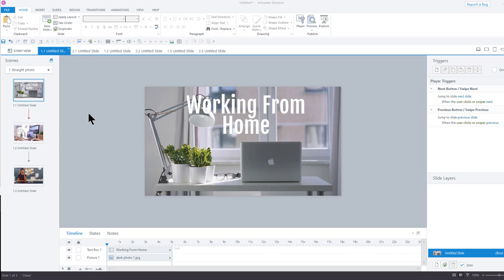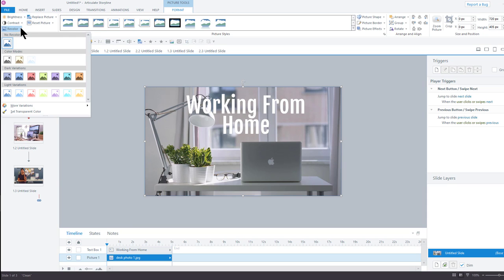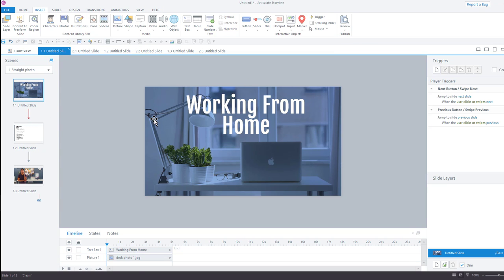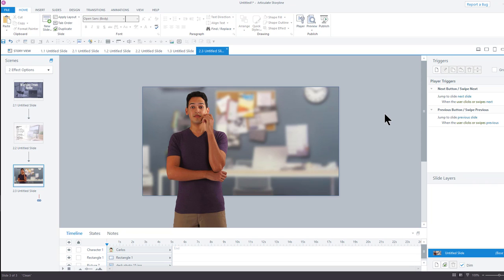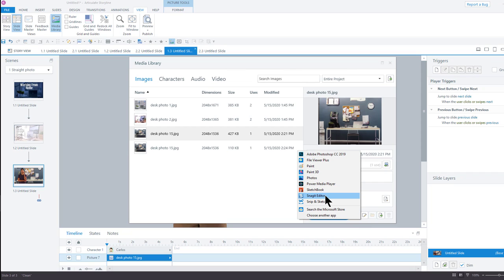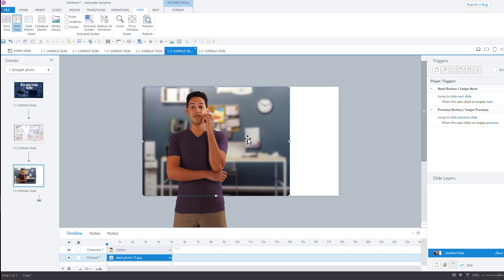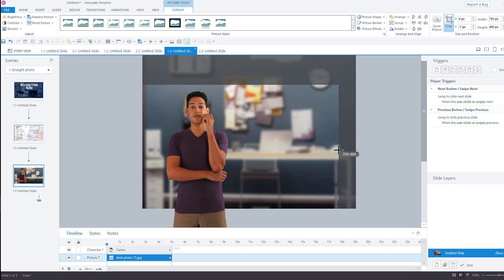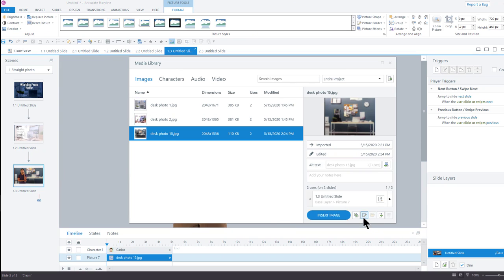Create a Blurred Background for Articulate Storyline 360 Courses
Use the round-trip editing feature in Articulate Storyline 360 and easy-to-use tools such as SnagIt to create a blurred background effect for Storyline 360 e-learning courses.